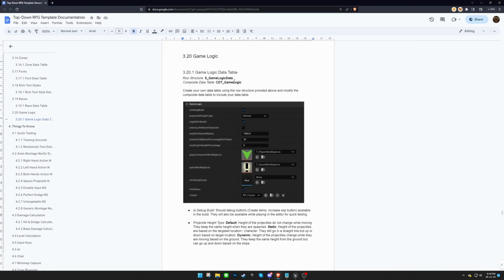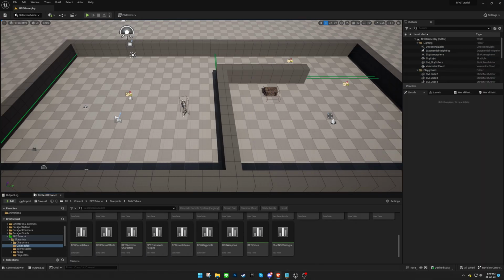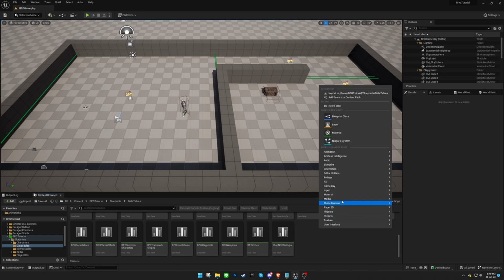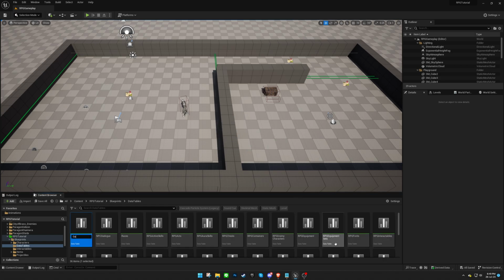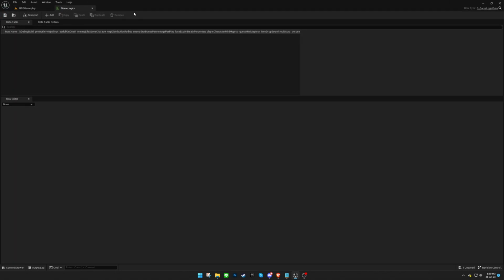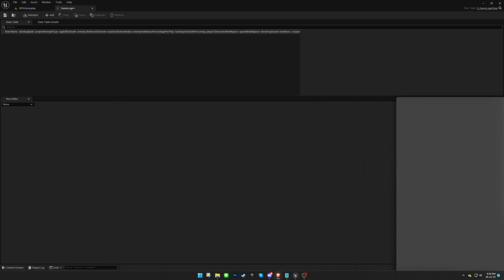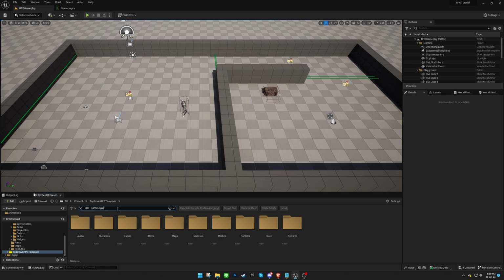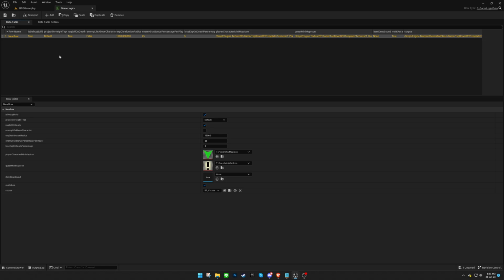Top-Down RPG Template Tutorial: Game Logic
Unreal Engine Top-Down RPG Template Tutorial

Highly customizable multiplayer Unreal Engine blueprint template to create great quality hack and slash dungeon crawler games with almost no coding.

Inspired by Diablo, Path of Exile, Torchlight & Titan Quest.

Features:
- 100% Blueprints
- Multiplayer Ready
- Multiple Character Classes
- Melee, Range & Magic Combat
- AI Included
- Jigsaw Inventory
- Equipment System
- Quest System
- Crafting System
- Stats & Leveling System
- Passive, Active & Aura Skills
- Status Effects
- Boss Fights
- Save & Load System
- Interactables
- Shop NPC

0:00 Intro
0:10 Game Logic Data Table
1:03 Outro